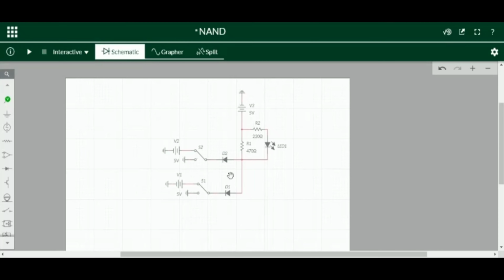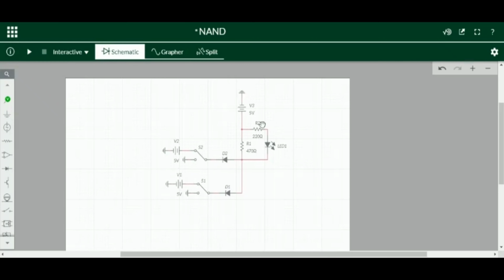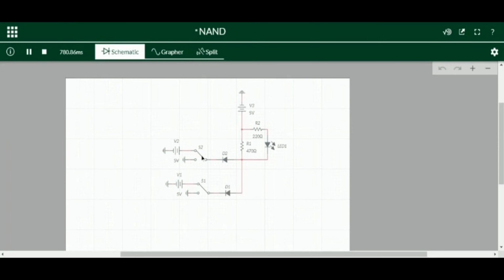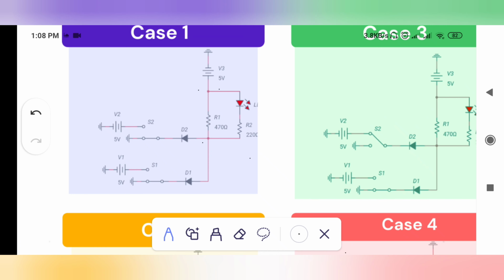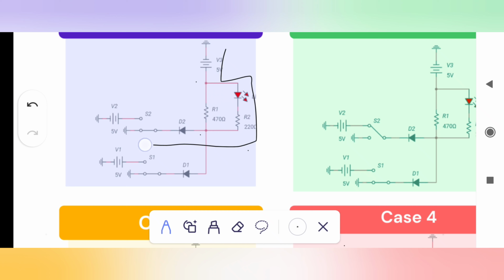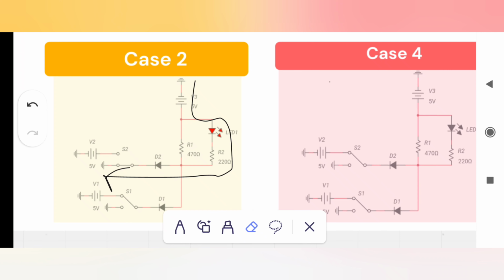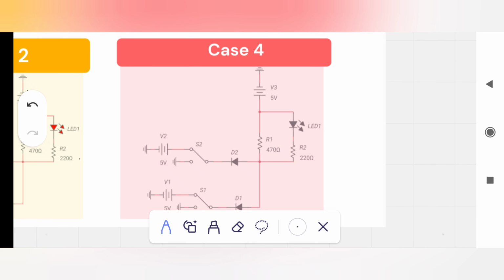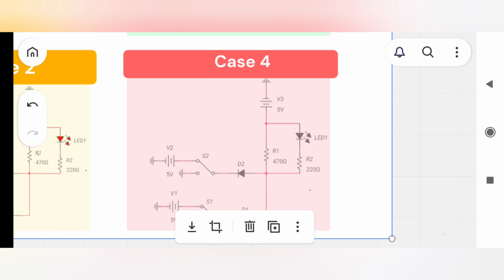The NAND Gate Diode Circuit Simulation & Analysis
The NAND gate produces an output that is exactly opposite to that of an AND gate.